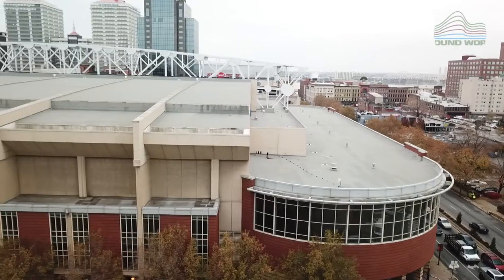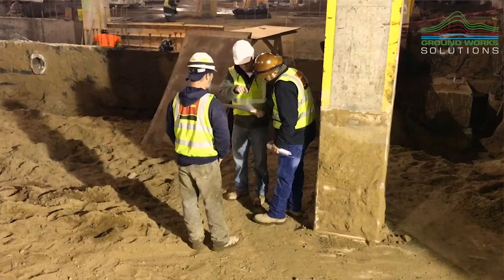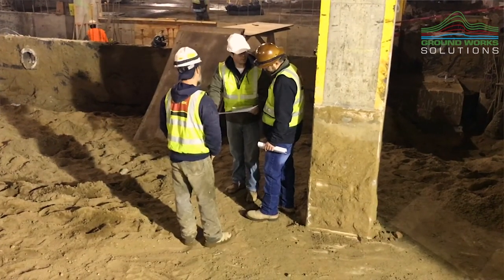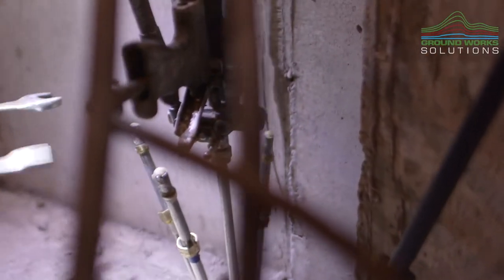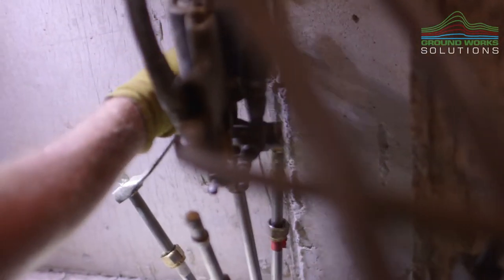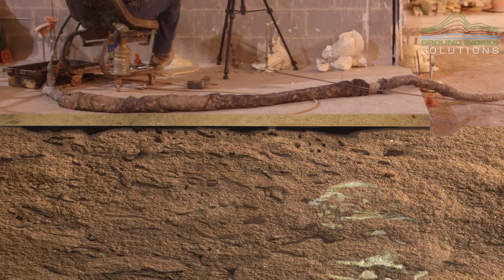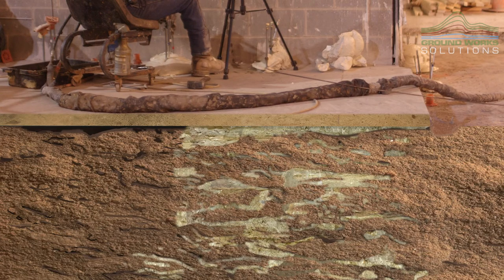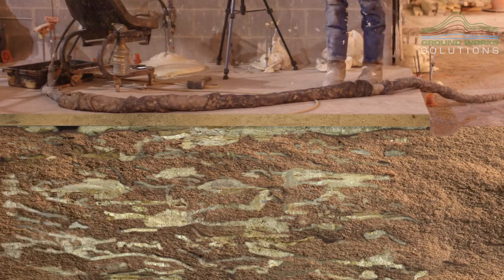Kentucky Convention Center Column Reinforcement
Ground Works saved time and money for the rehabilitation of the Kentucky International Convention Center by reinforcing the column supports utilizing an innovative compaction method.